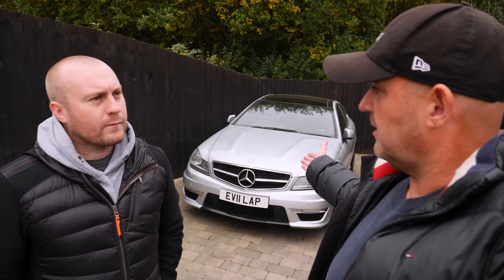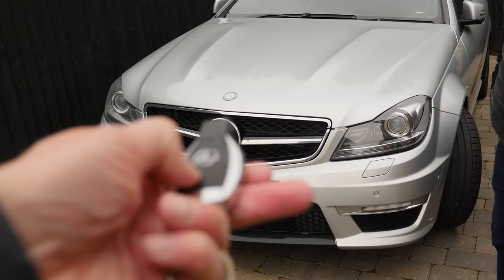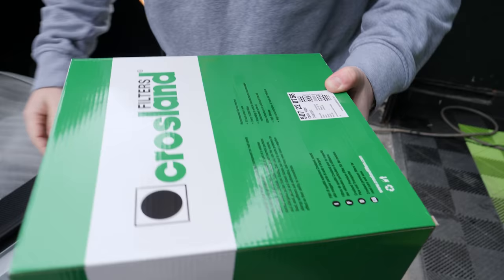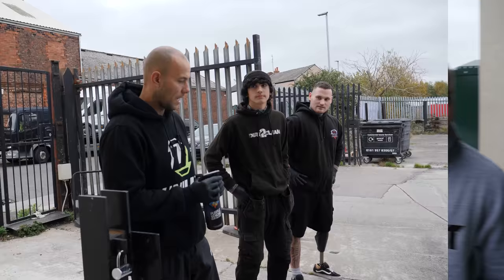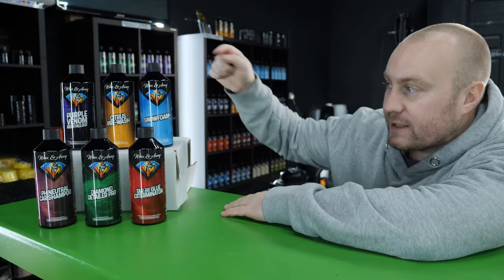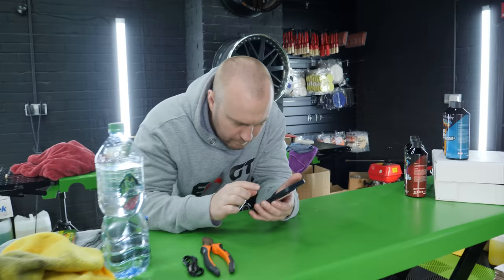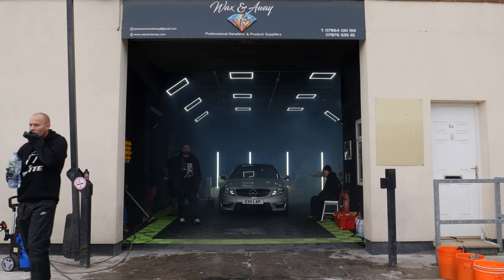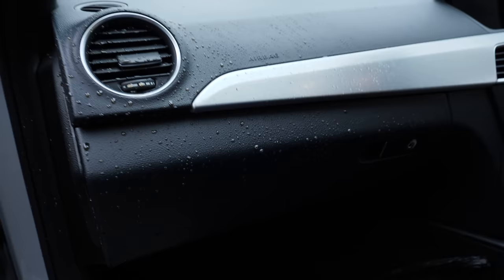C63 Coupe gets a DEEP clean! Until Ben does this...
The C63 has a few mechanical issues and the interior absolutely STINKS so first things first, it needs a deep clean before anything else! BUT there's a twist, watch right until the end to find out!